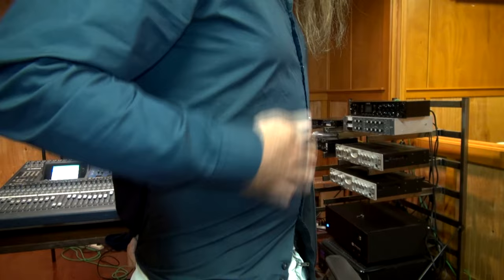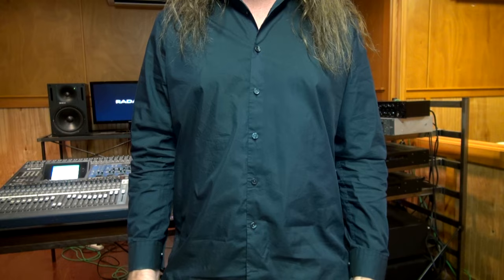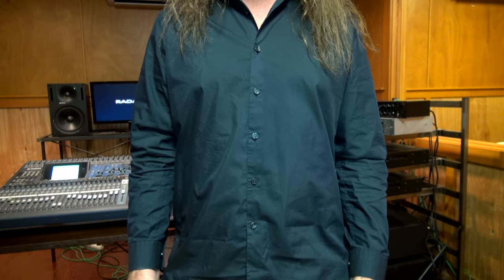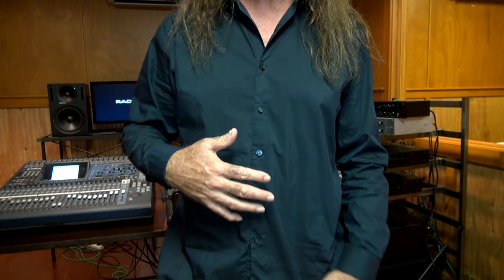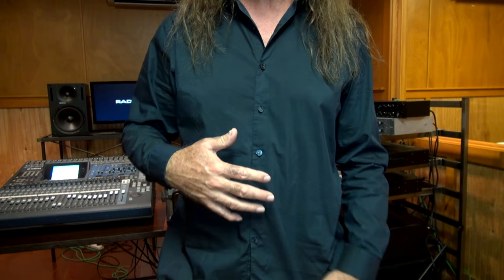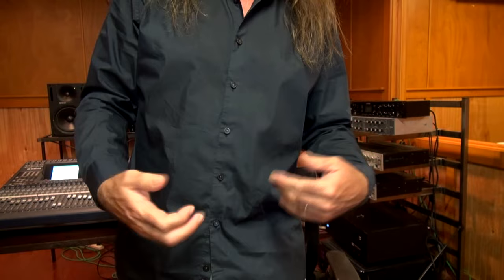Sing Without Tension - Ken Tamplin Vocal Academy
Singing is a sport and the voice should be treated as such.

Tension starts by "forcing" or "overusing" various muscle groups that start a cascading affect of "binding up" muscle.

Many coaches on the internet advocate there should be "no tension."

With any kind of resistance training you will always have a degree of the sensation of resistance. The goal is to strength train correctly so that you can manage away stress/tension. I see many vocal coaches (and their students) promoting the idea that "there should be no stress while singing" and therefore frustrating the heck out of singers who think there is "something wrong with themselves" because they can't, overnight, achieve this "stress free" singing. (this also gives a vocal coach "tribal knowledge" to keep you coming back to them as the only one who has the answer to this elusive concept) This is nonsense and here's why: Singing is like a sport. And with any sport, it's not the absence of stress, it's the management of stress that makes a great athlete. Think of it like this: When Lionel Messi is going to goal, do you think his body is "stressed?" (Anyone who says it isn't has never played a sport before). But Lionel has learned the art of training his body and mind for that moment when it's time for him to step on the gas, take on 3 players and score what "looks" like an "effortless goal." But you can be assured, it was not done "without effort" or without "stress." Lionel achieved this through training his technical abilities as well as building stamina and muscle memory to achieve this consistency. Now it is true that some styles of singing require less stamina than others and therefore can be accomplished with less strength training. In other words, singing a light pop song requires very little "strength" in the sound whereas singing a heavy rock song often requires incredible strength and stamina. This is also true for those (like myself) that want to push their "limits" and abilities to be all they can be. This of course requires more "effort" and technical training. With that said, there are many stages to building this "stamina" and it's ok to "find yourself" as one first starts with "damaging street singing" (with total stress) and going through the different stages of learning how to manage this stress away from the voice through correct training. If I didn't show the different stages of this process, and only showed "perfection", people would never learn that these people are all human, having to work on their craft just like yourself.

Ken Tamplin Vocal Academy - Where The PROOF Is In The Singing

Increase your vocal range, learn to belt out high notes, whether you're a baritone, tenor, alto, or soprano.  Learn breath support for singing with the Ken Tamplin Vocal Academy singing program!